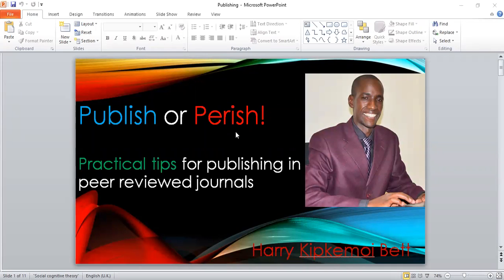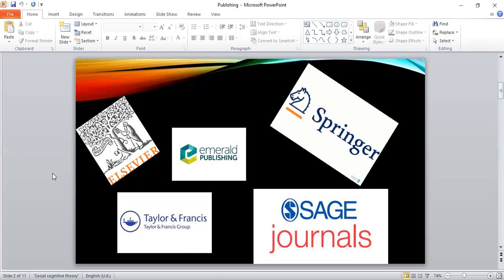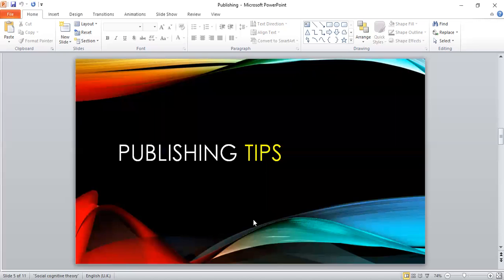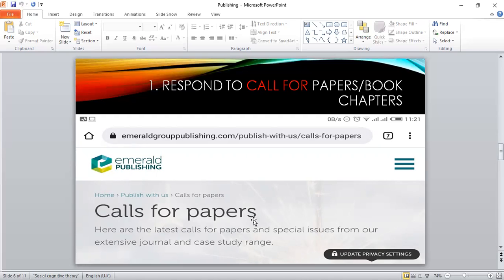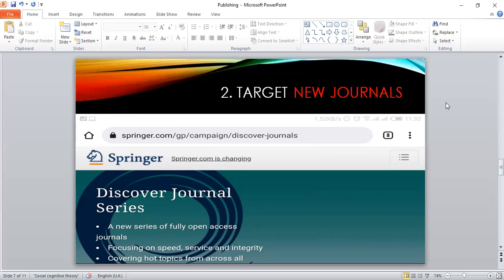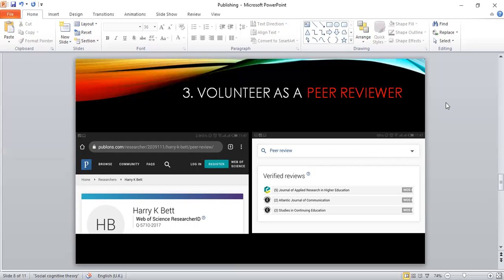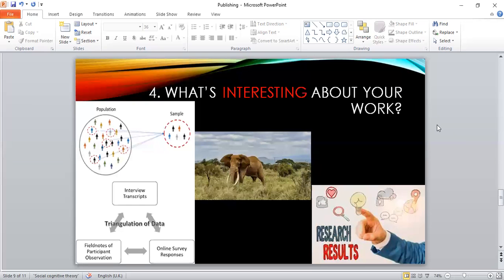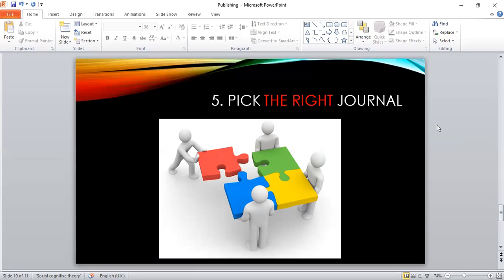Publish or Perish! Tips and strategies for publishing in peer reviewed journals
Publishing in peer reviewed journals shouldn't be stressful. Consider these tips as shared in the video:
1. Respond to 'call for papers/book chapters'
2. Target new journals
3. Volunteer as a peer reviewer
4. What's interesting about your work?
5. Pick the right journal
6. Collaborate!